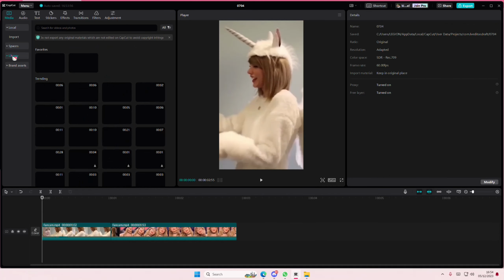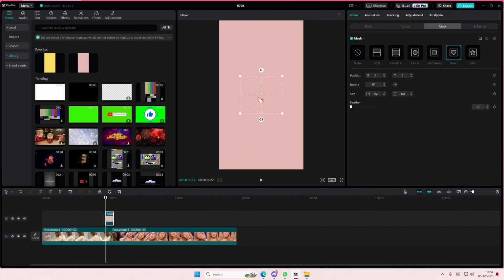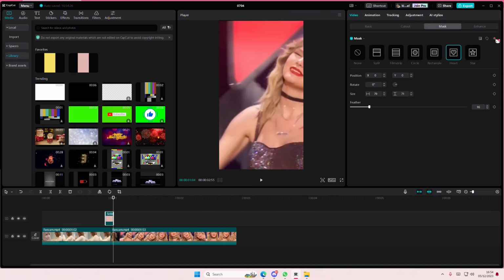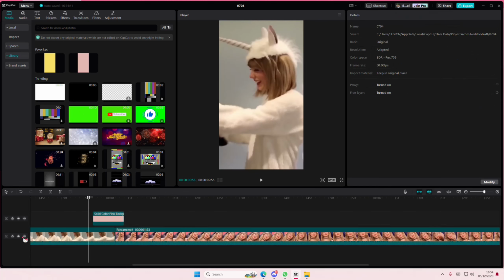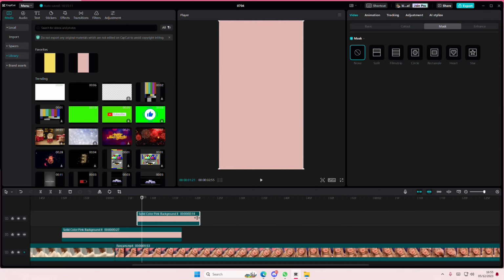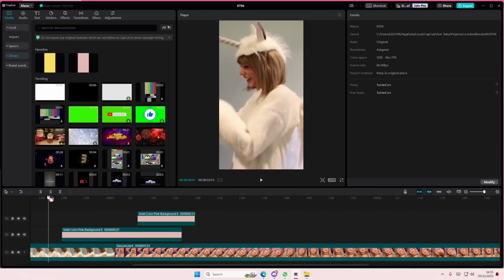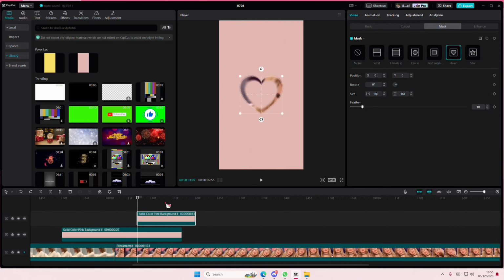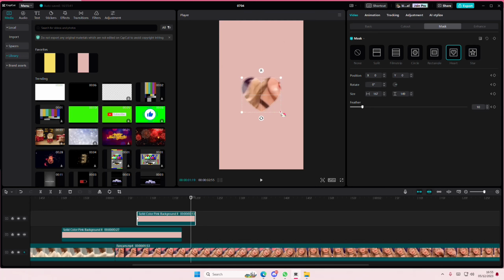~ Master the Art of Heart-Shaped Transitions on CapCut PC!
Sure, here's a video description for your selected YouTube title, "~ Master the Art of Heart-Shaped Transitions on CapCut PC!":

In this tutorial, learn how to master the art of creating stunning heart-shaped transitions using CapCut on your PC. Whether you're a beginner or looking to enhance your editing skills, this step-by-step guide will walk you through the process with ease.

Creating heart-shaped transitions can add a unique touch to your videos, making them more engaging and visually appealing. With CapCut's intuitive tools, you'll discover how simple it is to achieve professional-looking results right from your computer.

To start, we'll cover the basics of setting up your project and importing your footage into CapCut. Then, I'll show you how to precisely position and customize the heart-shaped mask, ensuring it fits seamlessly into your video. We'll also explore techniques to feather and scale the transition for that perfect effect.

Throughout the tutorial, I'll share practical tips and tricks to optimize your workflow and troubleshoot common issues you might encounter. By the end of this video, you'll have the confidence to create beautiful heart-shaped transitions effortlessly.

If you have any questions or suggestions for future videos, drop them in the comments below. Let's master CapCut together and take your video editing skills to the next level!